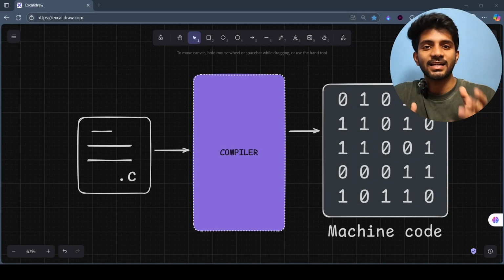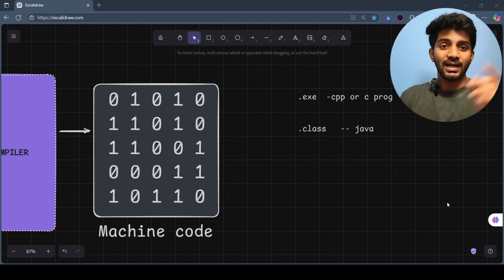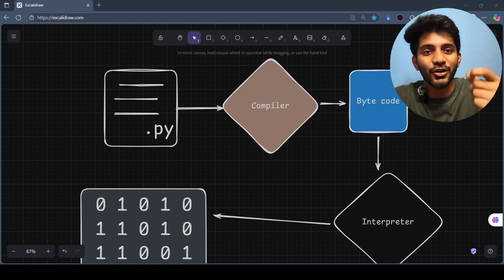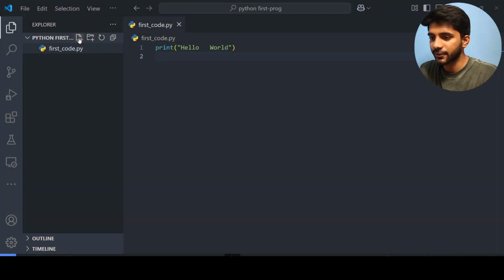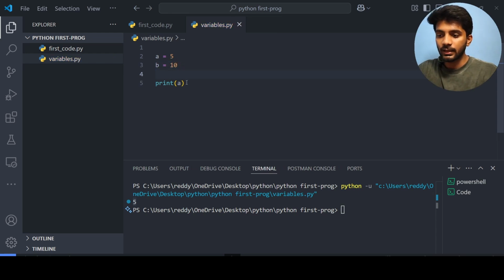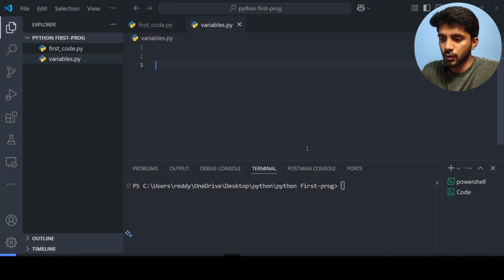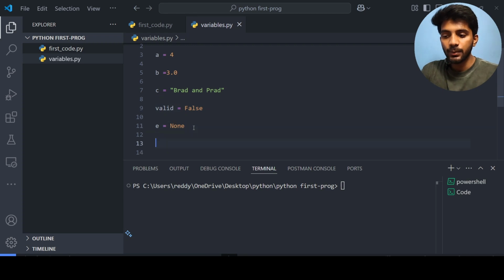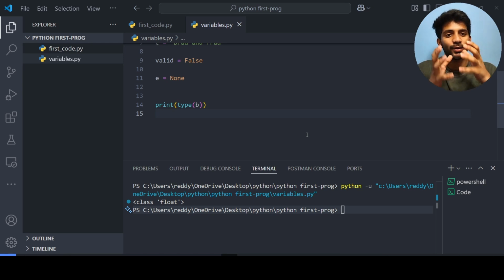Python Variables & DataTypes. Easy? ,Detailed Video on Variables, Data Types & Interpreters | Day 02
🚀 Welcome to Day 2 of our Python for Beginners series!

In this comprehensive tutorial, we delve deep into the fundamentals of Python programming. You'll gain a clear understanding of:

Variables: Learn how Python handles variables, including naming conventions and dynamic typing.

Data Types: Explore Python's built-in data types like int, float, str, bool, and more .

Compilers vs. Interpreters: Understand the key differences between compilers and interpreters, and how Python utilizes an interpreter to execute code .

Input/Output (I/O): Grasp how Python manages input and output operations.

Type Checking: Discover how to determine the data type of variables using the type() function.

This video is designed for absolute beginners aiming to build a solid foundation in Python programming. By the end,

1) you'll be able to declare variables and store values
2) Understand the concept of compilers and interpreters
3) what is input and output
4) How variables are necessary in a language
5) how to check the datatype of a variable

00:00 - Introduction
00:33 - Let's Think Something Once
01:32 - Compilers and Interpreters
01:50 - Compilers
03:33 - Interpreters
04:17 - Input/Output (I/O)
05:14 - Variables
06:40 - Why Learn These Concepts
07:04 - Python Variable Syntax
09:34 - Dynamic Typing
10:07 - Briefing on Data Types
11:25 - Importance of Learning Data Types
12:23 - How to Determine a Variable's Data Type
14:15 - Next Video Agenda
14:28 - Subscribe